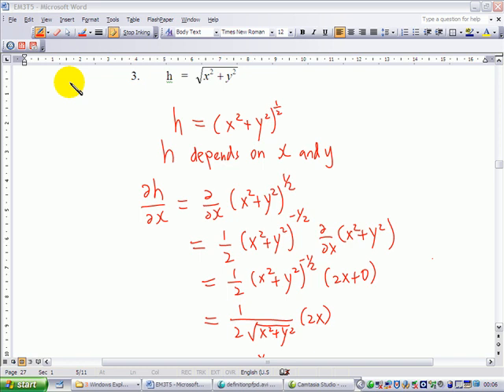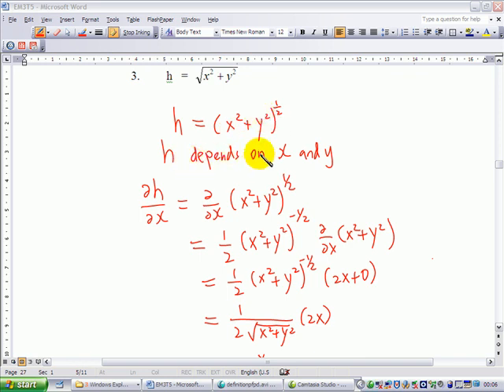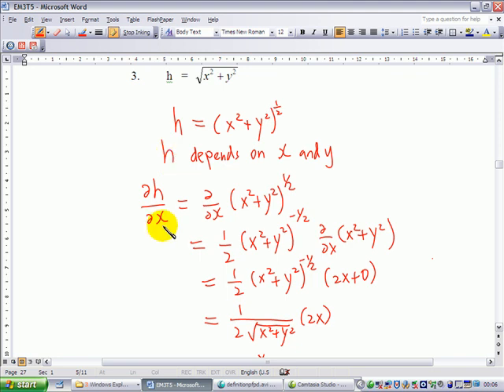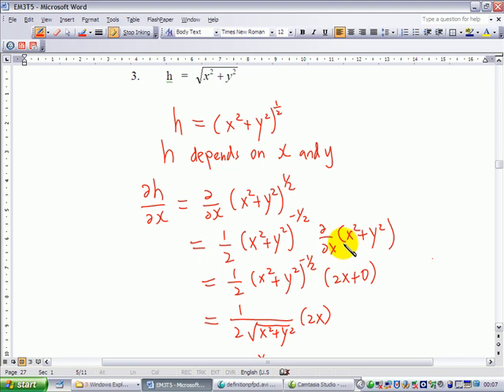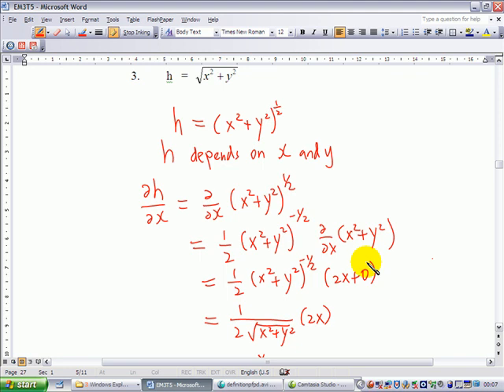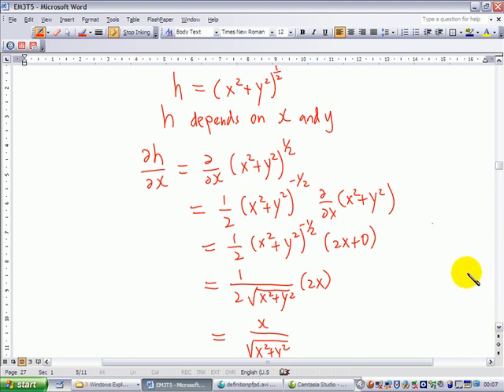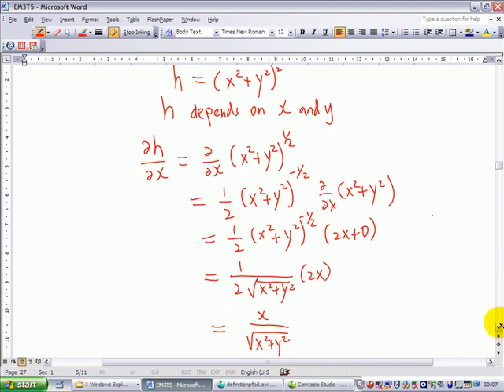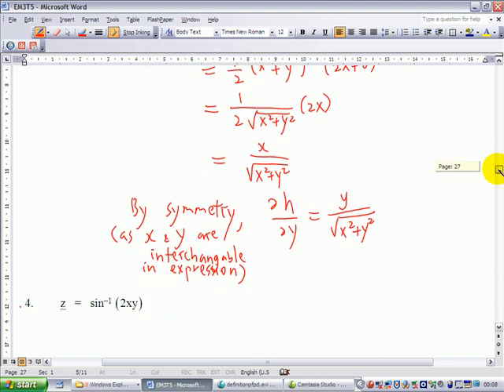Partial Differentiation Example 3